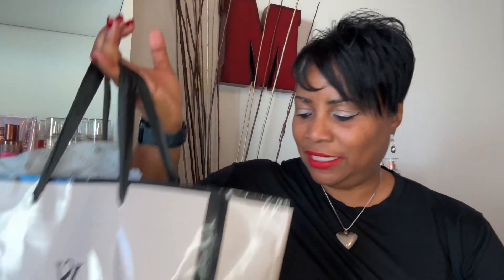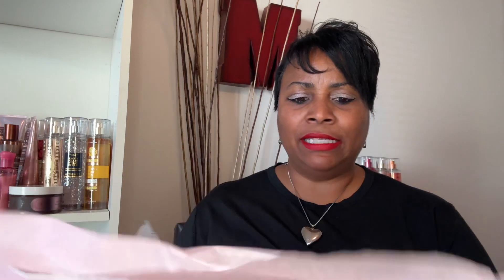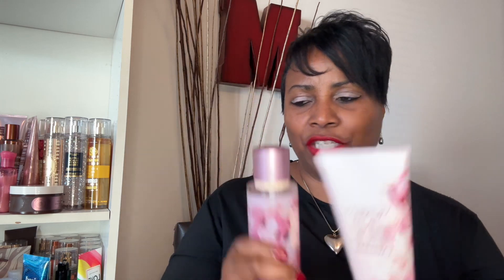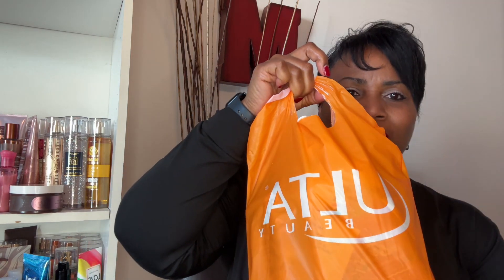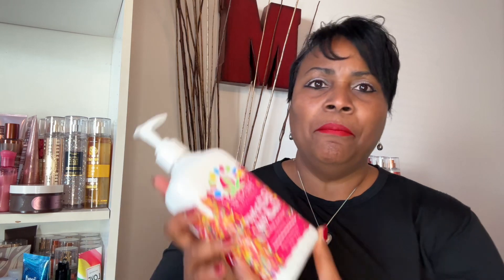MY Victoria’s Secret and Ulta Haul!!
@Prettysaladlife watch as I share my latest shopping haul!